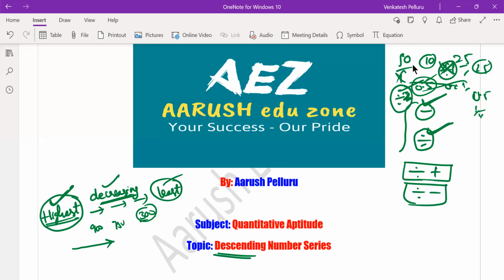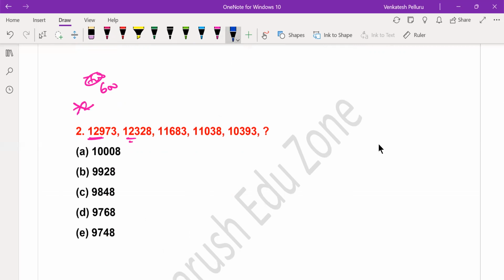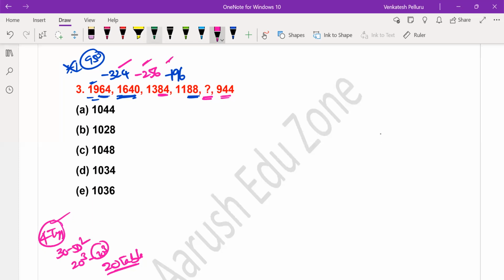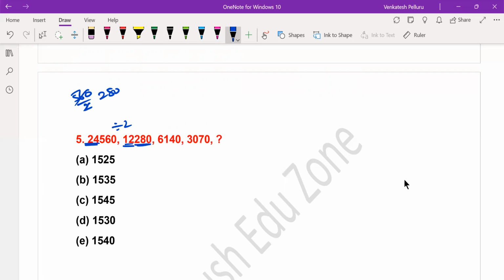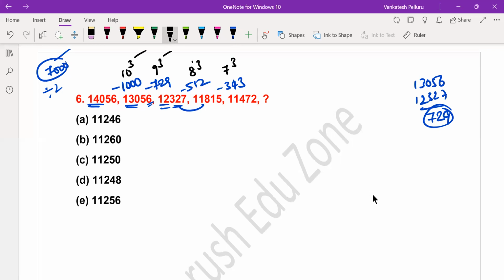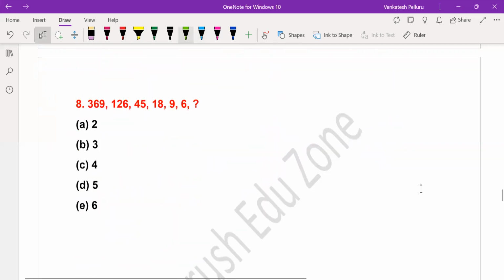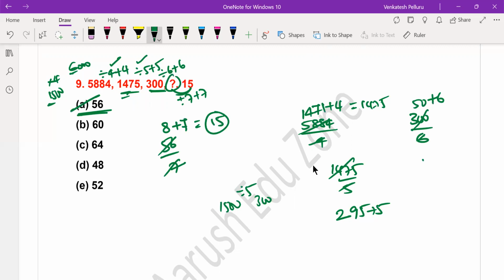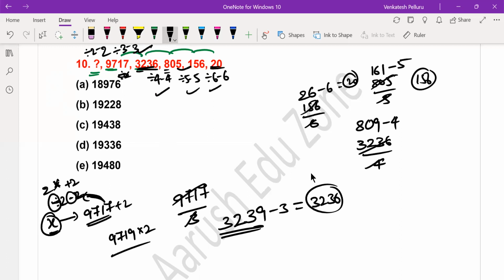Number Series Part 2 (Descending Series)